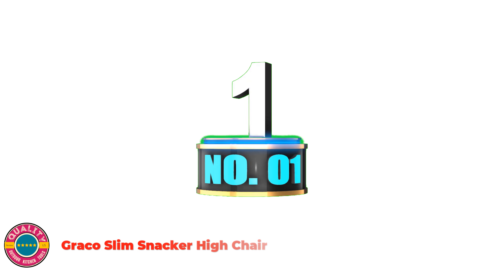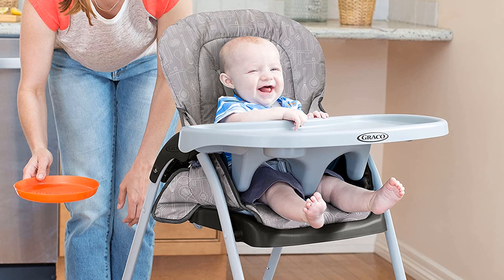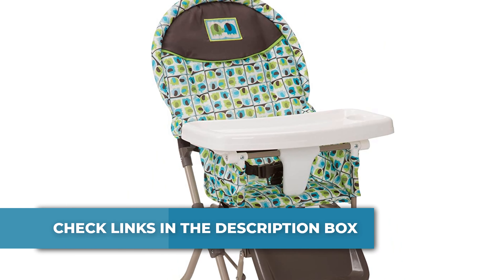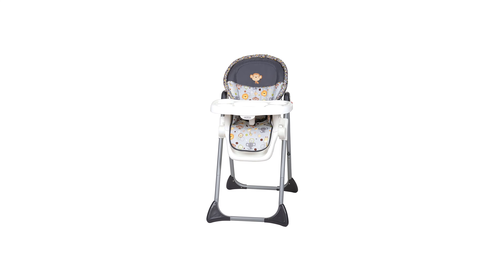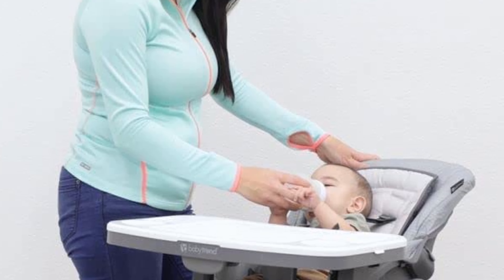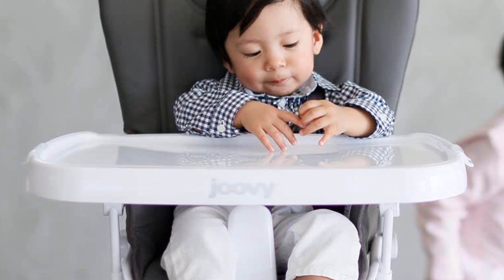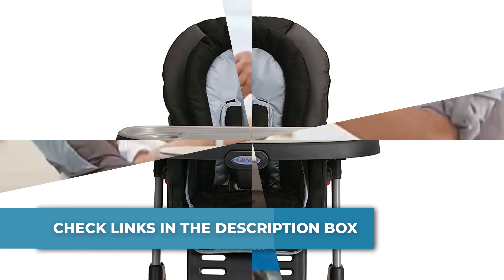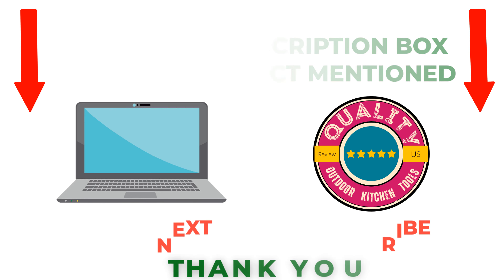Best High Chairs On Amazon !! Top 5 High Chairs Review 2025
📌Product Link📌
✅ 1. Graco Slim Snacker High Chair
✅ 2. Cosco Simple Fold High Chair
✅ 3. Baby Trend Sit Right High Chair
✅ 4. Joovy Nook High Chair Featuring Four
✅ 5. Graco DuoDiner DLX 6
Zazo Review brings you the best product which can help you in your daily life. We did extensive research and pointed out the best ones. There are many products available to choose from, each with different characteristics, benefits, and prices. To help you make an informed decision, we did extensive research, read tons of reviews, and made a video with complete guideline. Stay updated with our cool products as it will make your life much more easier.